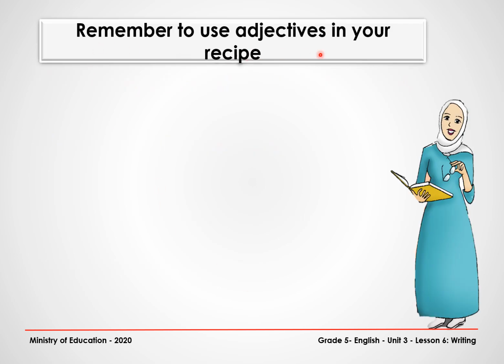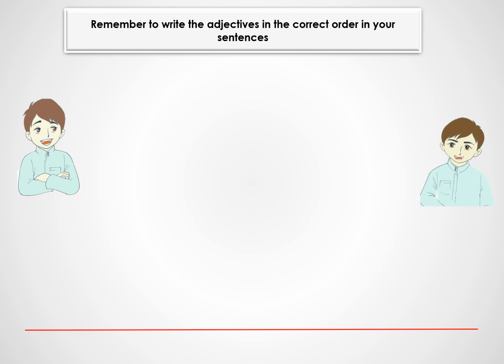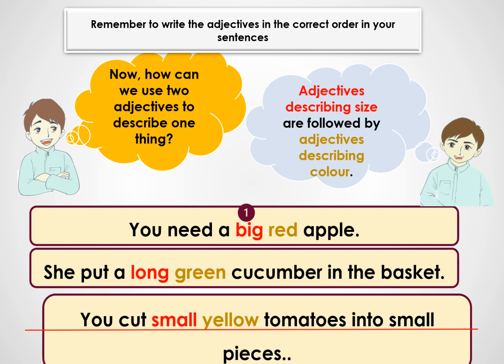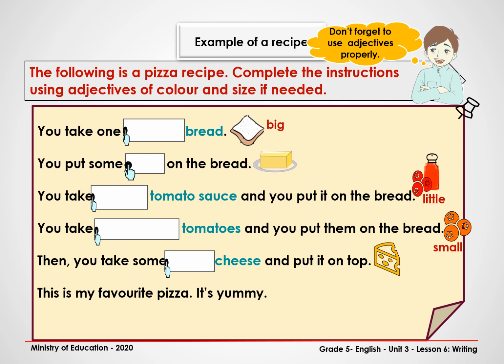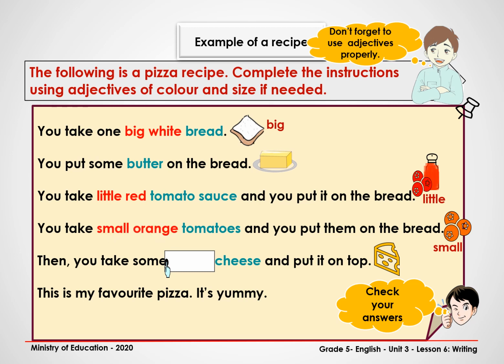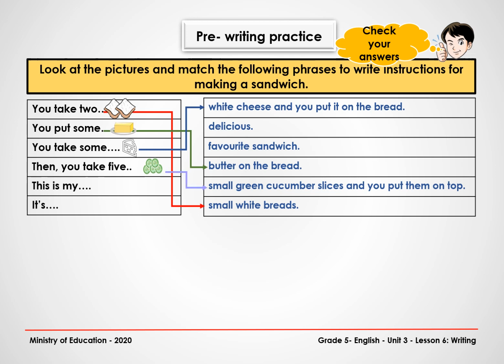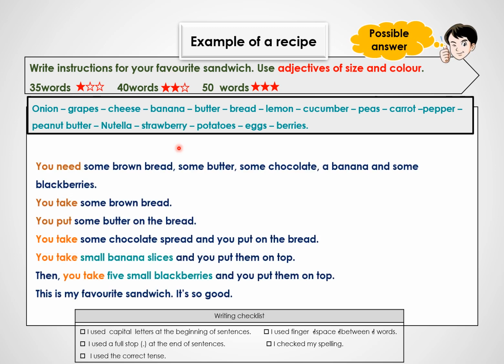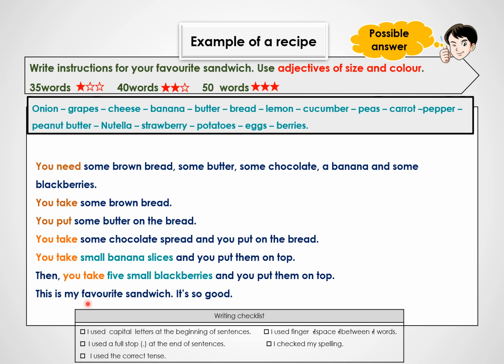My favourite dish recipe